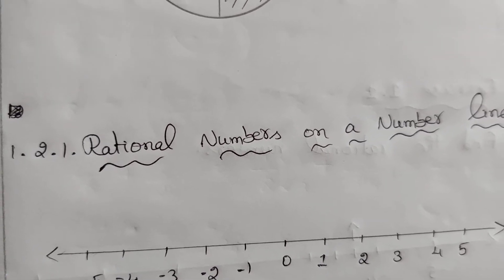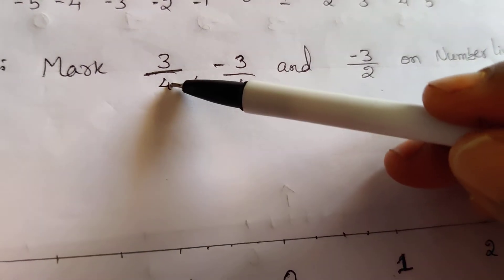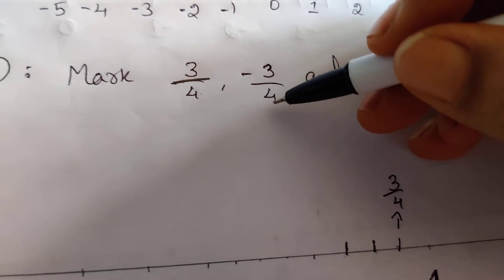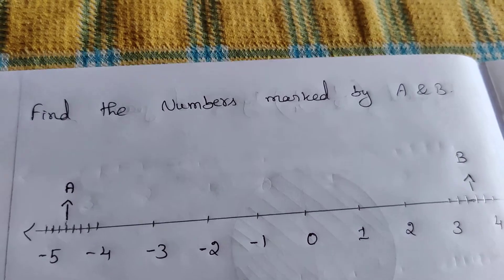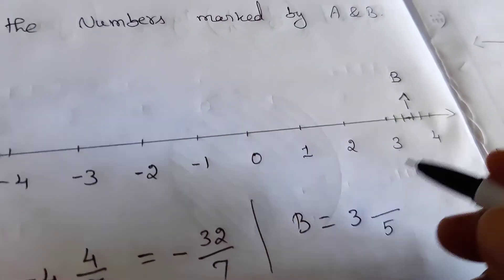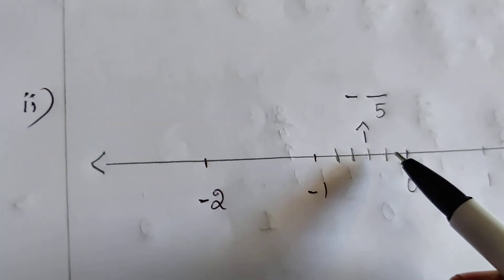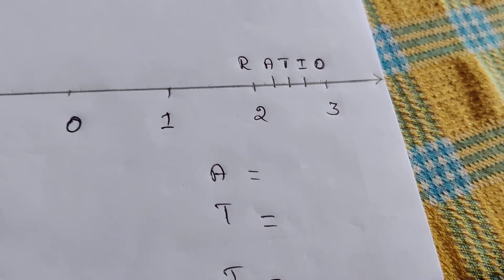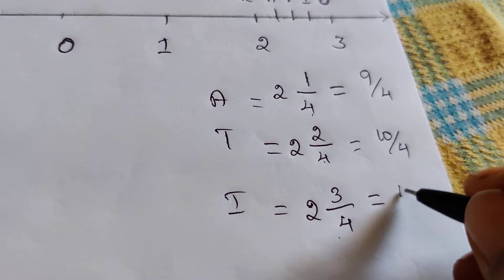8th Maths - Rational numbers on a number line - Exercise : 1.1 Sums : 3,4 & 5 in Chapter 1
JR Maths, Tamilnadu samacheer book.
Maths videos for 10th, 9th & 8th std.